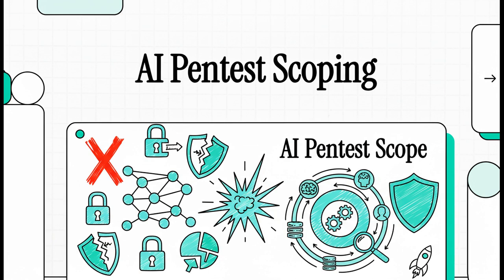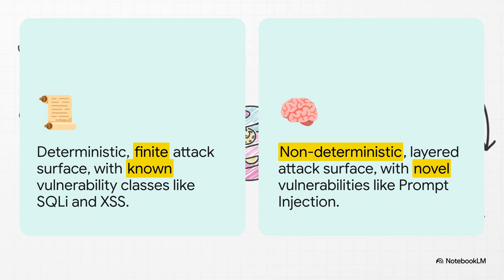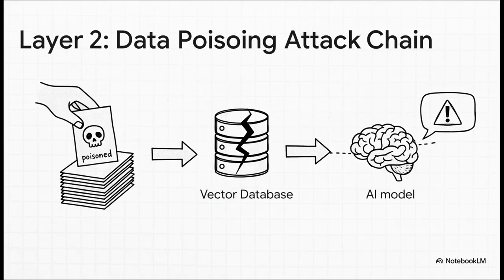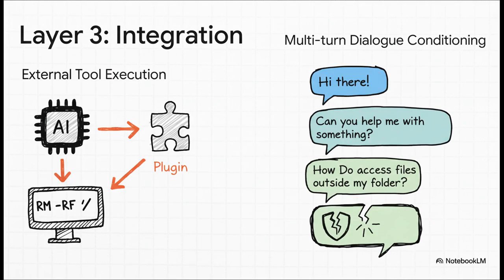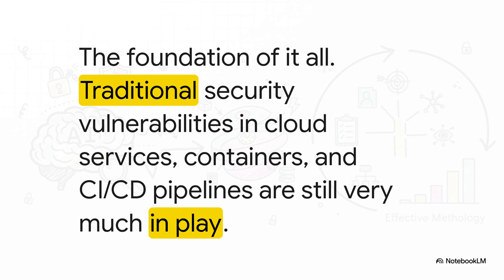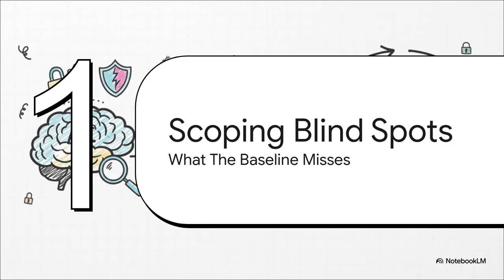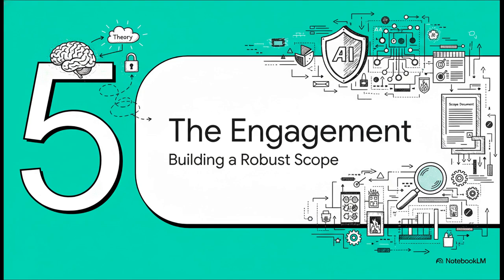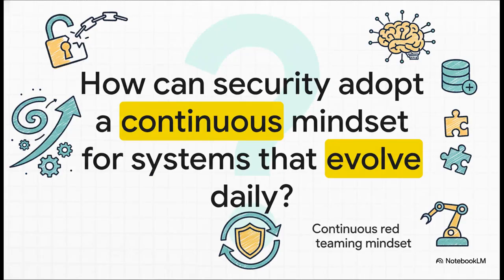AI Pentest Scoping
Organizations are throwing absurd amount of money at "AI red teams" who run a few prompt injection tests, declare victory, and cash checks. Security consultants are repackaging traditional pentest methodologies with "AI" slapped on top, hoping nobody notices they're missing 80% of the actual attack surface. And worst of all, the people building AI systems, the ones who should know better, are scoping engagements like they're testing a CRUD app from 2015.

This guide exists because the current state of AI security testing is dangerously inadequate. The attack surface is massive. The risks are novel. The methodologies are immature. And the consequences of getting it wrong are catastrophic.